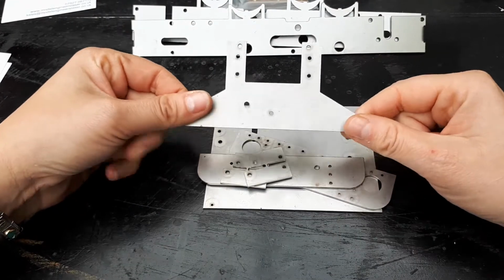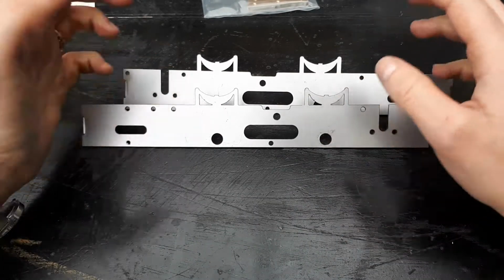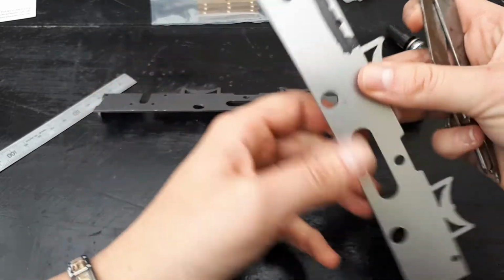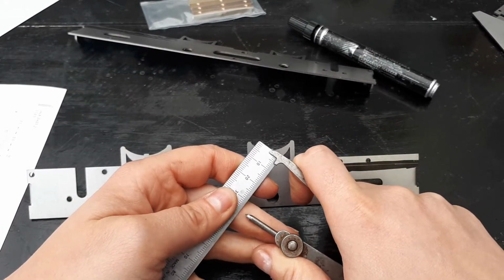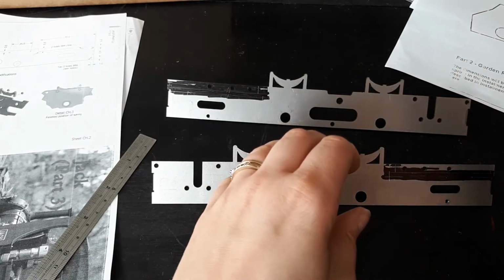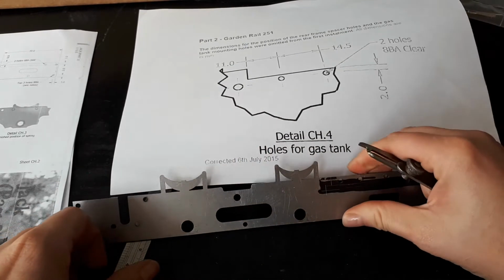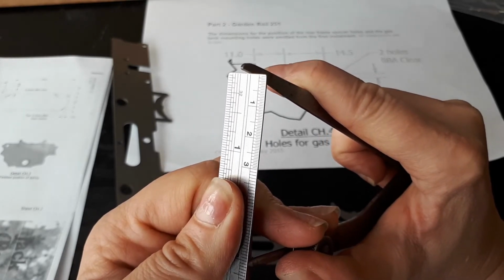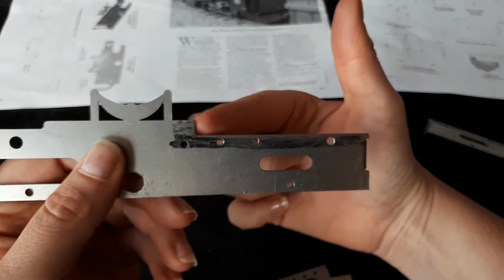Jack Part 3: Conversion kit frames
Starting to build the Roundhouse frames using the conversion kit that we supply through Model Engineers Laser.

*Sorry the sound goes quiet at one section and the odd autofocus moments, we will try and fix this for the next video.

Featured in this video is the Roundhouse Engineering Chassis Kit HBK1, and the Model Engineers Laser Conversion Kit, kit number 226